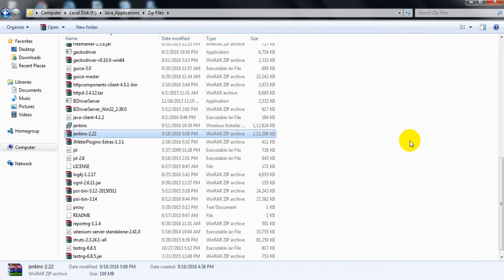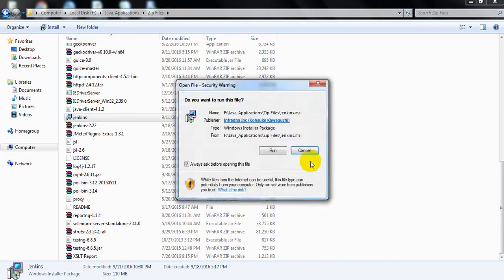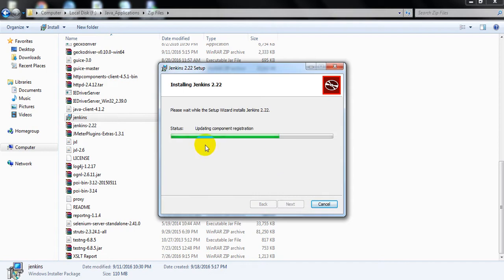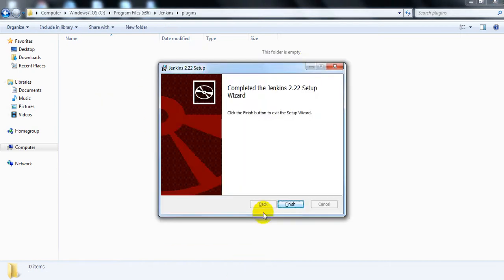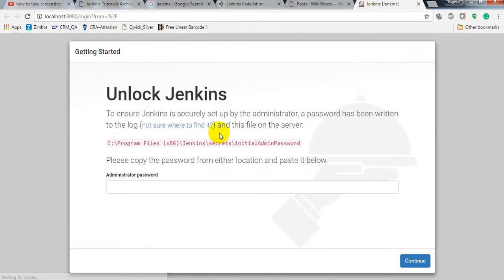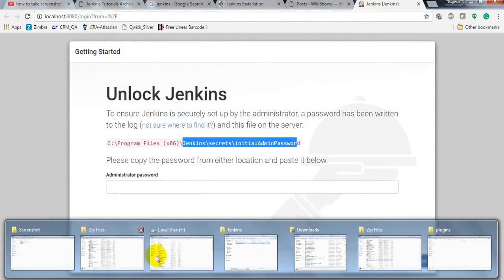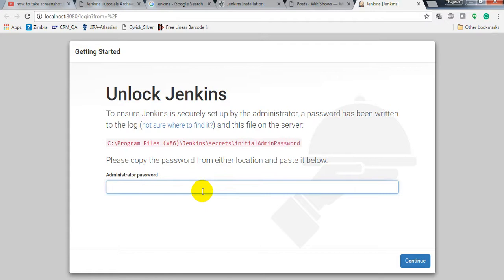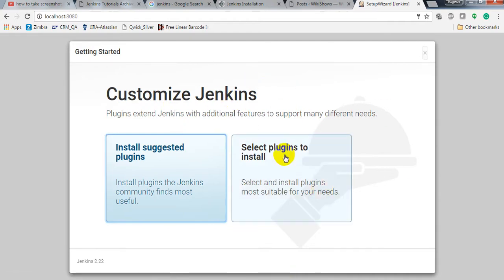Jenkins Tutorials | Jenkins installation in windows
Jenkins is an open source continuous integration tool ,in this video, i have explained how to install Jenkins in windows platform and please follow same steps as provided to install successfully in your machine.